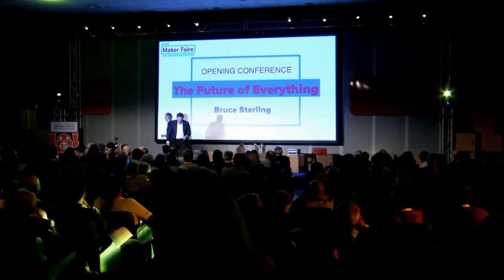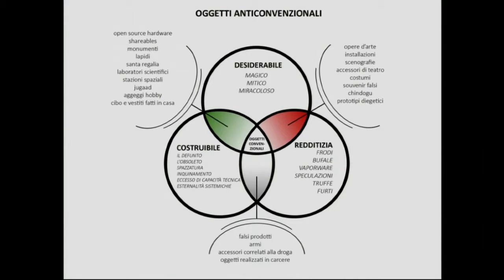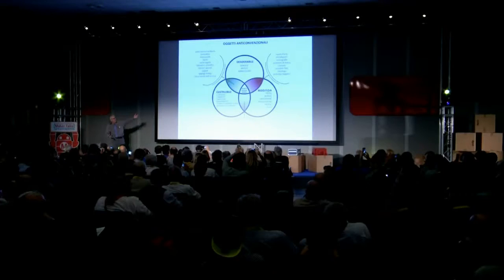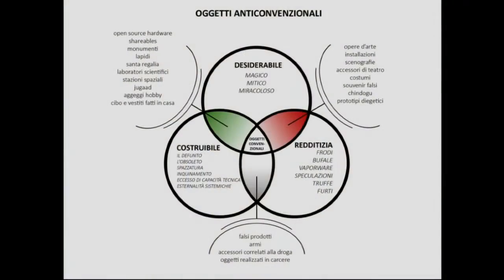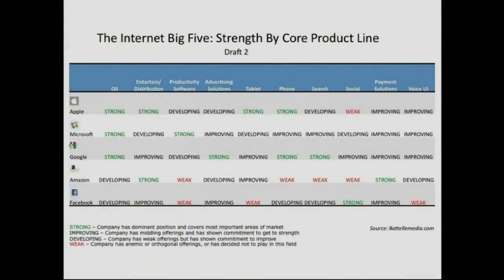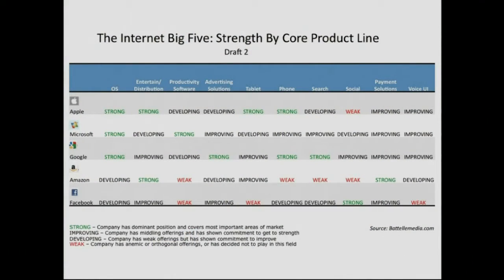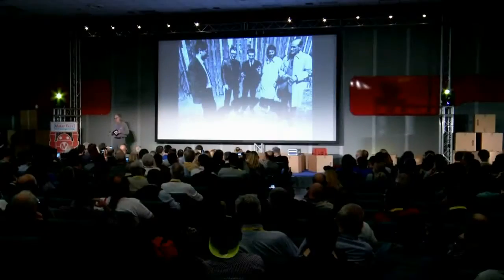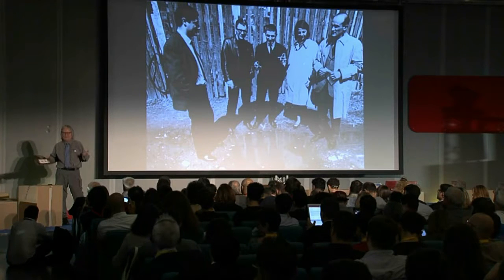The future of innovation di Bruce Sterling, Opening Conference Maker Faire Rome 2016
Intervento di Bruce Sterling, autore, giornalista e editore alla Opening Conference di MFR 2016. Dal 2015  Bruce Sterling è curatore del progetto “Casa Jasmina” al Fab Lab di Torino